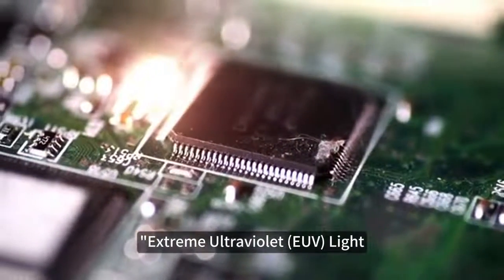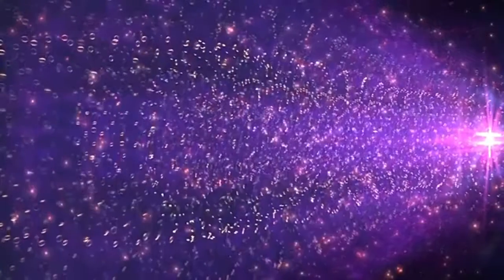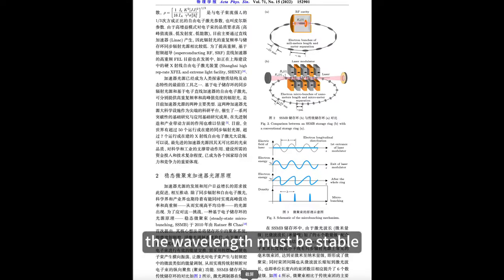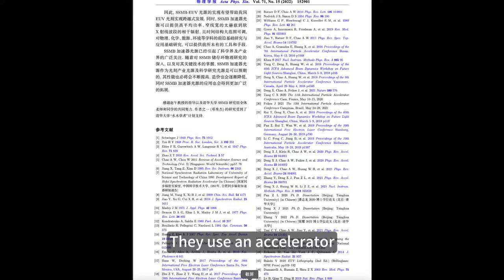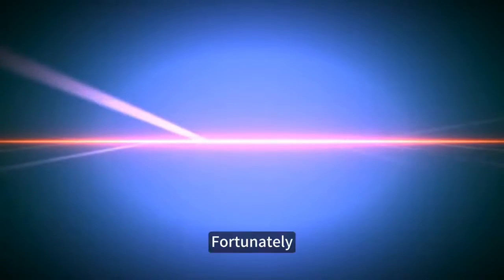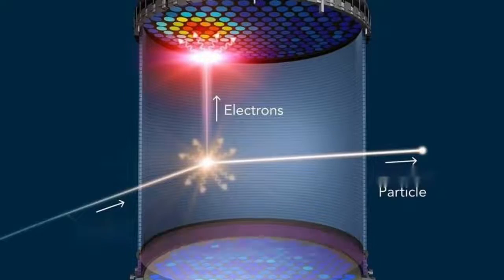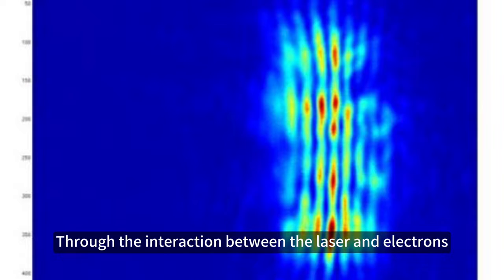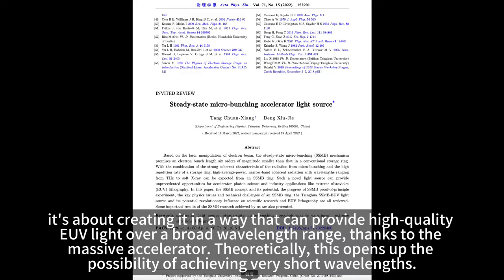SSMB Particle Accelerator for EUV light source (Light Factory vs Light Pool) - Semiconductor Mfg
The Chinese research team, led by Tsinghua University, is developing a unique laser source using particle accelerators. Their goal is to sidestep the constraints of conventional lithography machines, which are pivotal in microchip production. The proposed particle accelerator will be roughly the size of two basketball courts, between 100-150 meters in circumference, and will serve as a high-quality light source for chip fabrication.

Professor Zhao Wu from Stanford University introduced the underlying technology, termed steady-state microbunching (SSMB). SSMB captures the energy emitted by charged particles during acceleration, transforming it into a continuous, pure EUV light source. Compared to the prevalent ASML EUV method, SSMB boasts superior power and efficiency, potentially reducing chip production costs.